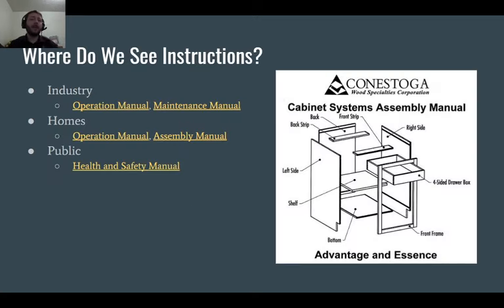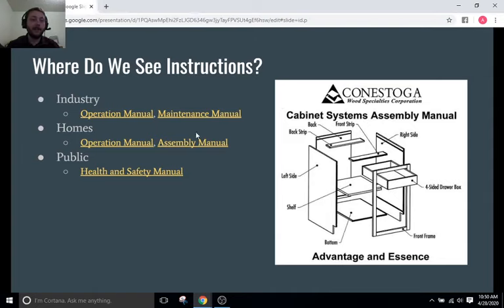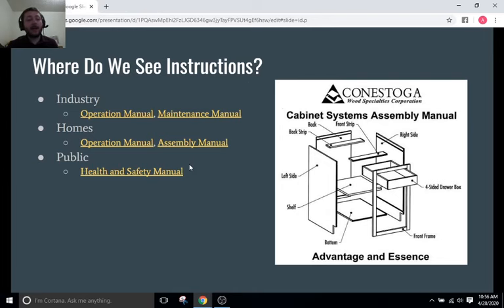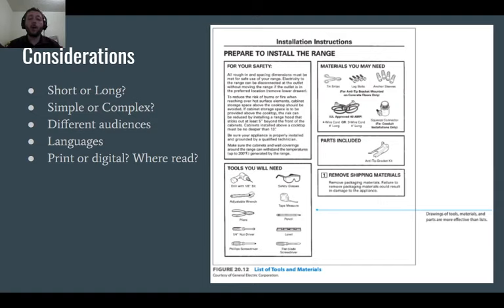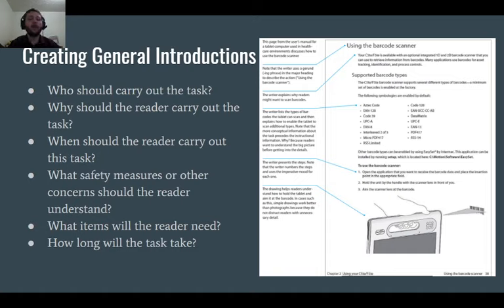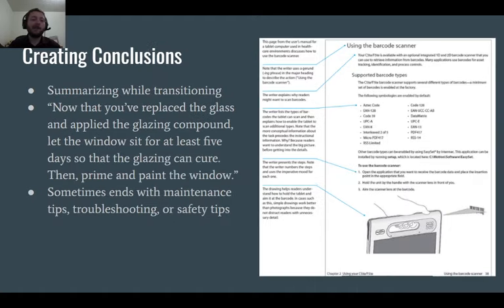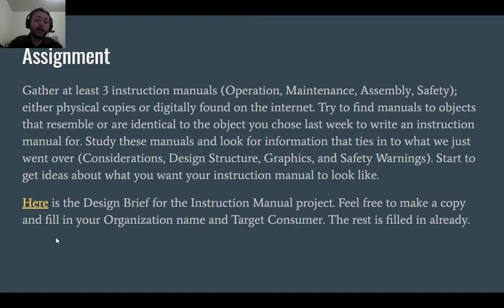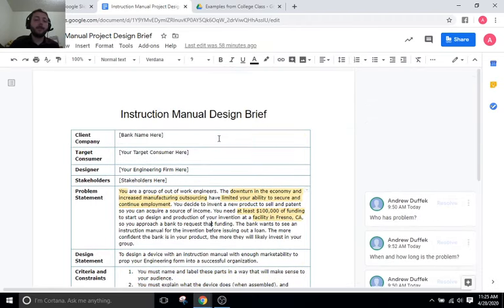Writing Instructions (Technical Writing)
Lesson 4 of Technical Writing unit created for my high school engineering course during our distance learning period.